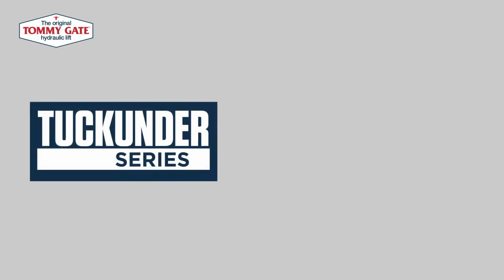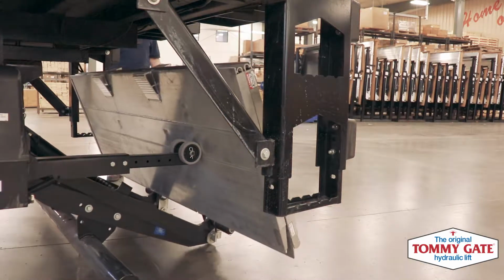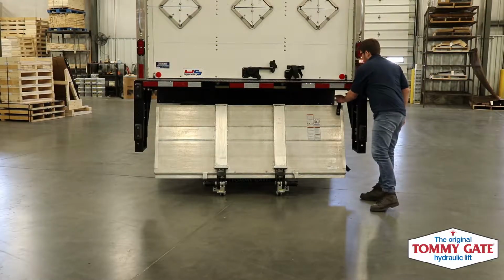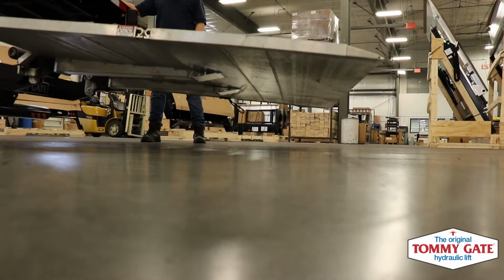Liftgates for Box Trucks, Stake Bodies, and Flatbeds Tuckunder Series: TKL Operating Instructions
Operating Instructions for the Tuckunder Series: TKL (Liftgate for Box Trucks, Stake Bodies and Flatbeds). Be sure to thoroughly read the corresponding Owner's Manual before operating any Tommy Gate hydraulic lift.

This operational video was filmed at the Woodbine Manufacturing Company plant in Woodbine, Iowa. For additional information, visit the Tommy Gate or call customer service at 1-800-LIFTGATE.

Tommy Gate has been at the forefront of liftgate technology since our establishment in
1965, setting the standard for innovation, quality, and durability. Our hydraulic lifts have
revolutionized the industry, establishing new benchmarks for excellence. Each liftgate we
produce at our plant in Woodbine, Iowa is a tribute to our commitment to engineering
superiority, guaranteeing both operational efficiency and reliability. Our liftgates are
celebrated for their robustness, exceptional performance, and user-friendly design,
making them the premier choice for professionals across various sectors in search of
unmatched quality. Whether you are looking for a liftgate for a cargo van, pickup, or
flatbed, Tommy Gate has a product that's perfect for your needs.